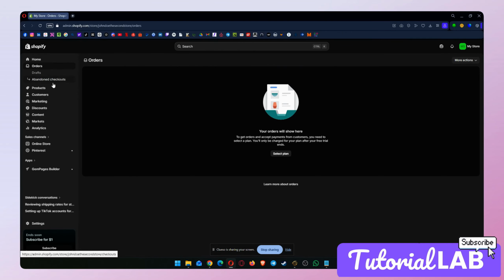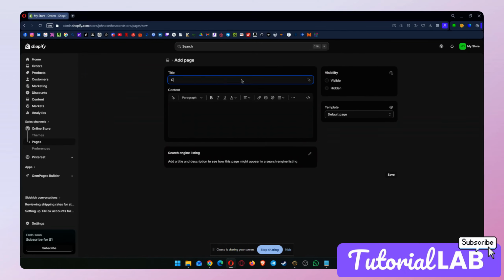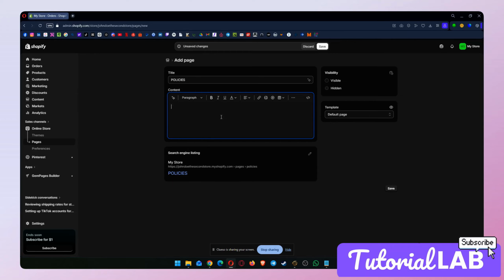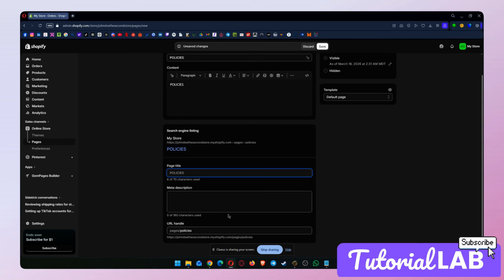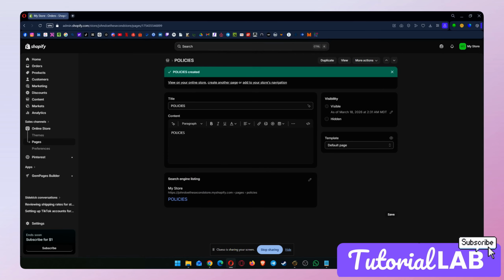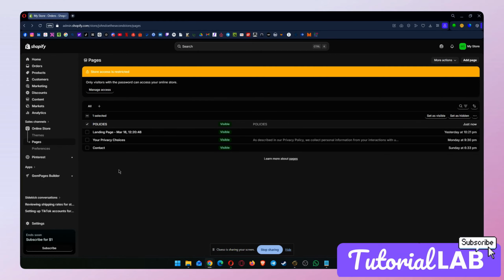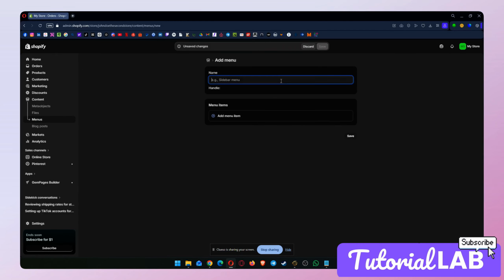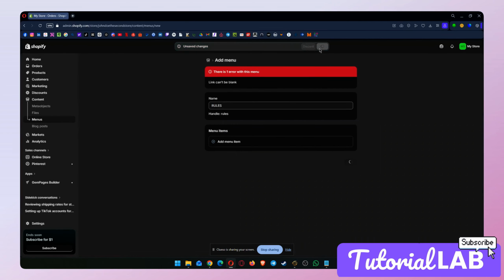How To Add Pages To Shopify Store & Navigation Menu (Step By Step)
How To Add Pages To Shopify Store & Navigation Menu

Hello everyone! In this video, I’ll show you exactly "How To Add Pages To Shopify Store & Navigation Menu" so you can organize your site effectively and make it easy for customers to find important information. If you’re new to Shopify or want to improve your store’s navigation, this beginner-friendly guide will walk you through the process step by step.

We’ll go through how to "how to add pages to shopify store", including creating new pages and linking them properly. You’ll also learn how to manage your "shopify navigation submenu" and structure your site so visitors can navigate smoothly. Understanding "shopify store how to add pages" will make your store look professional and user-friendly.

By the end of this tutorial, you’ll confidently know how to add pages and set up your Shopify navigation menu, creating a clear and organized store that’s easy for your customers to explore.